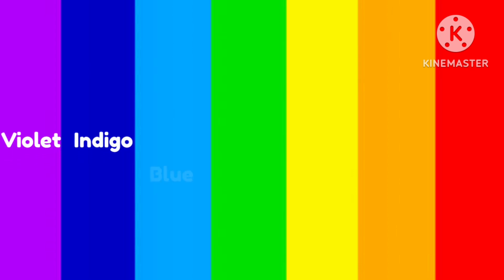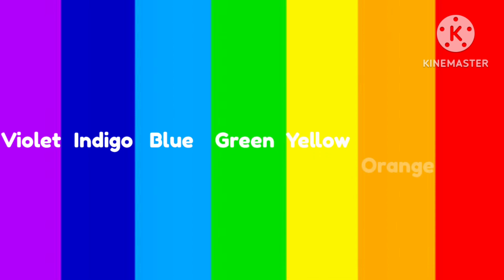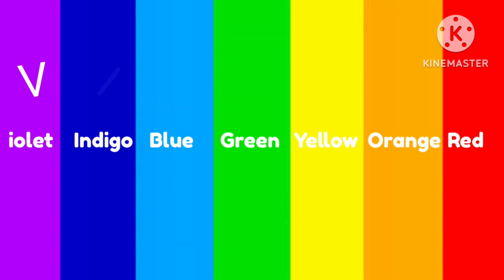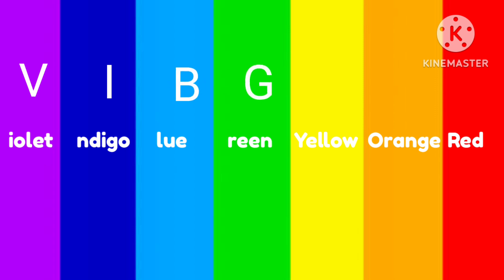Rainbow and how it is formed| Seven colours| Vibgyor| Kids Educational video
Rainbow and how it is formed| Seven colours| Vibgyor| Kids Educational video | Refraction

■Learn Geography
■Puzzels
■Jumble words
■Cartoon for kids
■Nursery Rhymes
■Learn Maths
■Educational videos like:
   ■Solar system
   ■Planet Earth - Pollution,  Volcano, Solar Flares, Tornado , States of matter